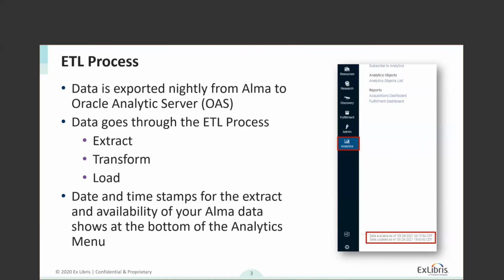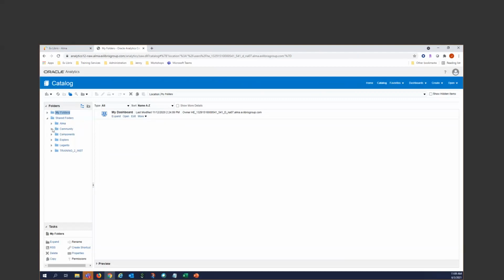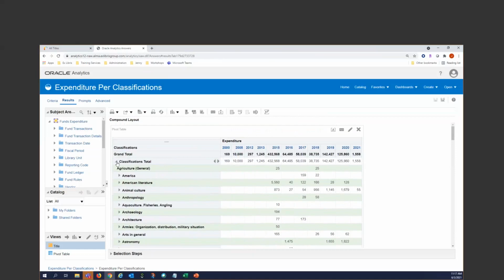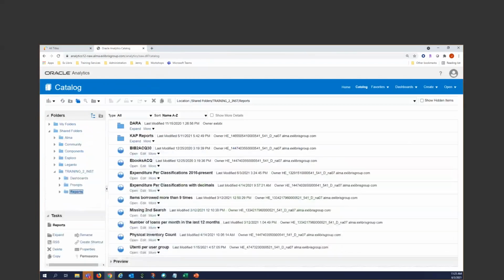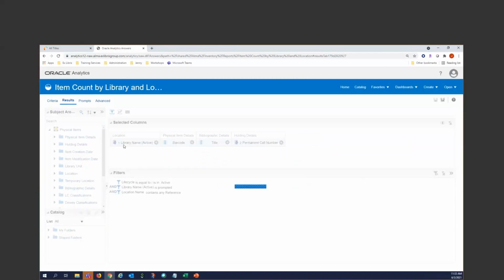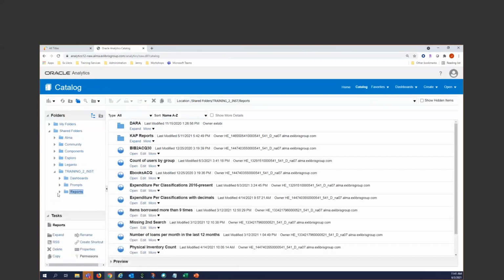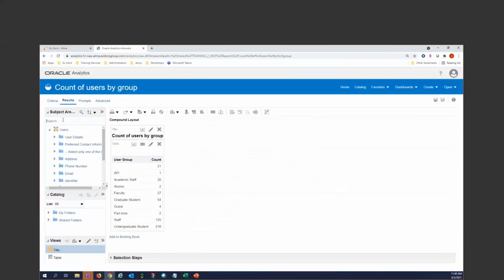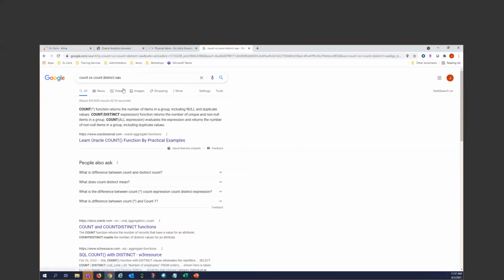Alma Analytics for Beginners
Presented by Jenny Draeger

New to Analytics? Just getting started? Become more familiar with Analytics by learning about the infrastructure, running several of the out-of-the-box analyses and editing the requested output to make the results more useful.

In addition to reviewing the basic mechanics of editing these reports, we’ll build several simple analyses. This session is also beneficial for Leganto users who are starting to report on usage.